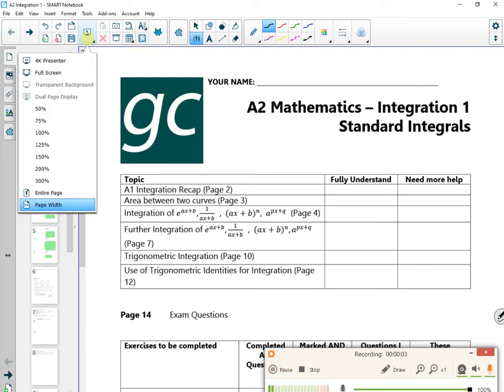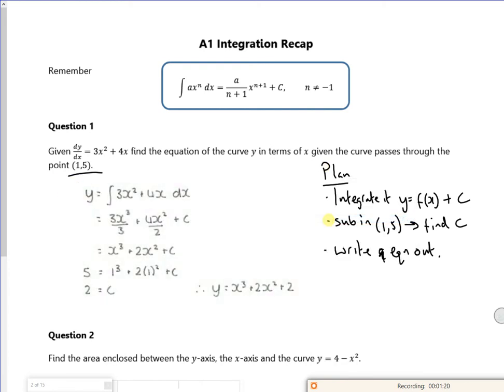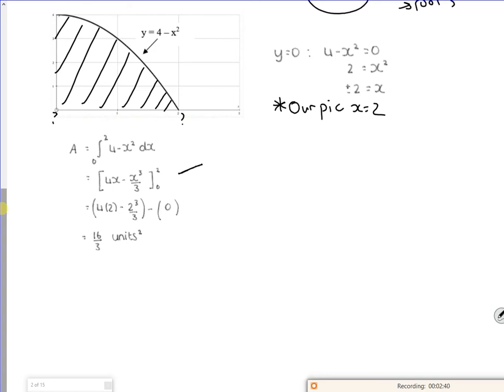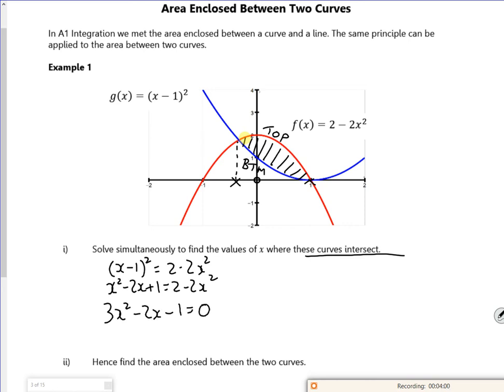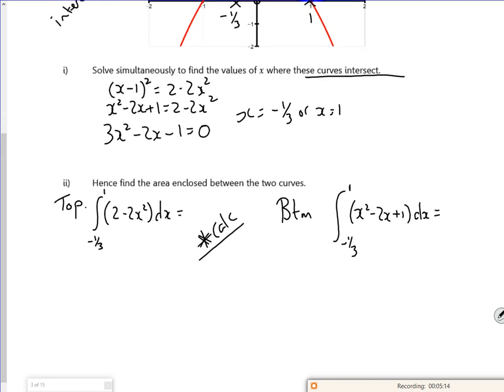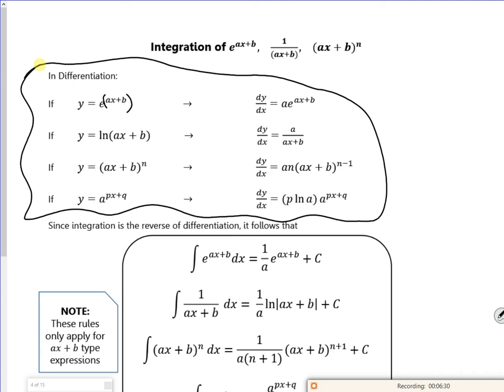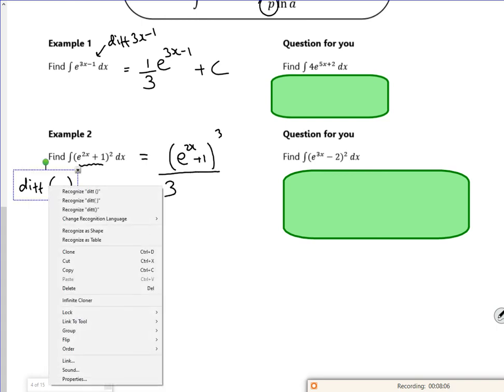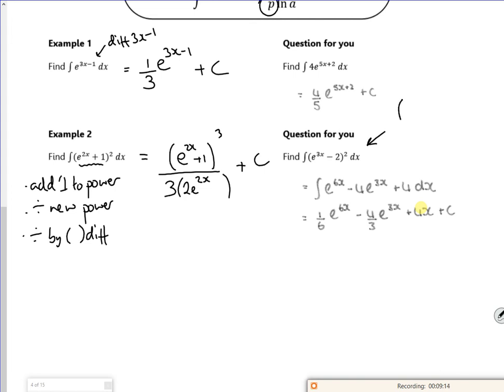A2 int1 lesson1 vid1